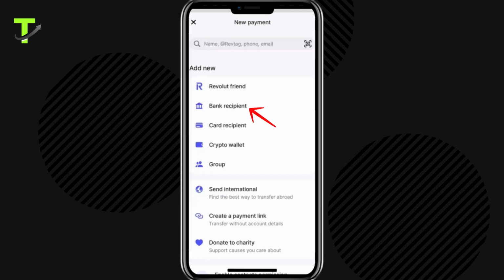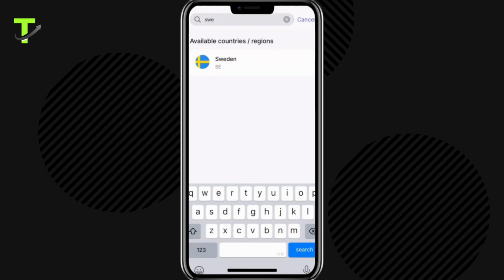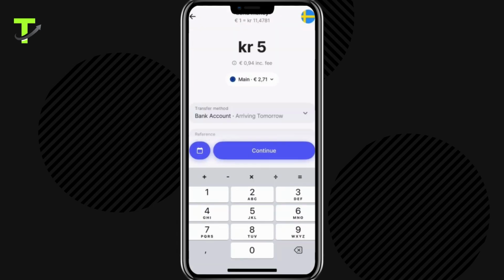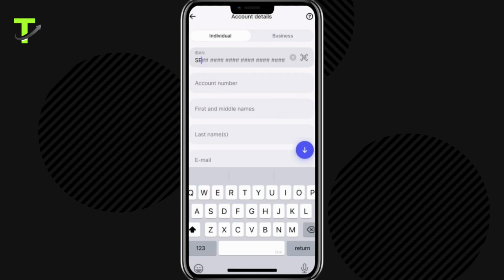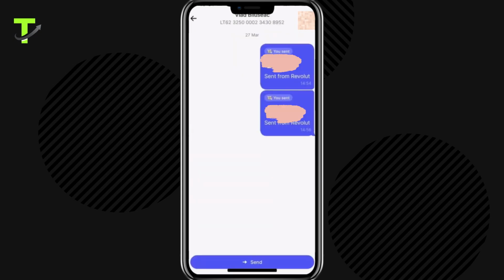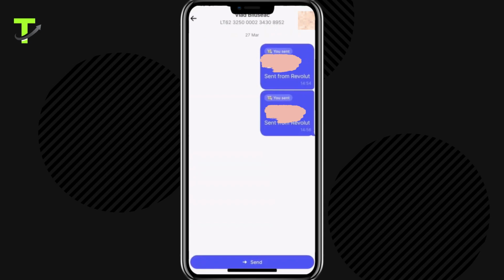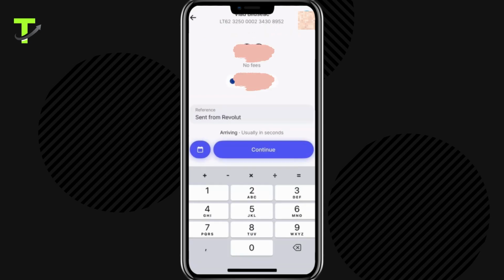How To Transfer Money From Revolut to SwedBank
How To Transfer Money From Revolut To Swedbank (Step-By-Step Guide) 💰🏦

Need to send money from Revolut to Swedbank? In this tutorial, I’ll show you the fastest and easiest way to transfer funds from your Revolut account to your Swedbank account.

🔹 In this video, you’ll learn:
✅ How to add your Swedbank account details to Revolut

💡 Tip: Use SEPA transfers for lower fees within Europe, or SWIFT for international transfers.